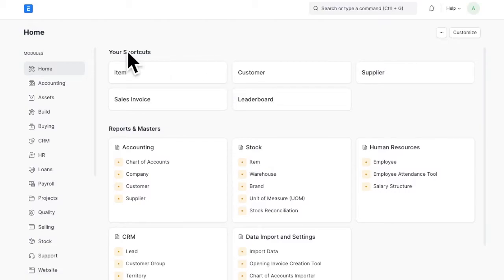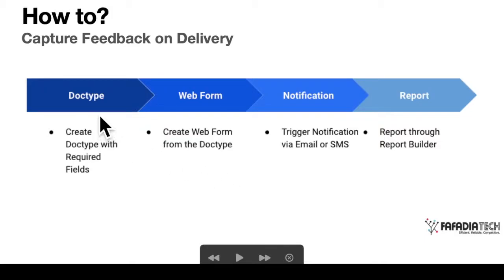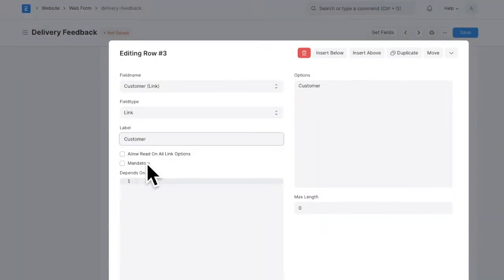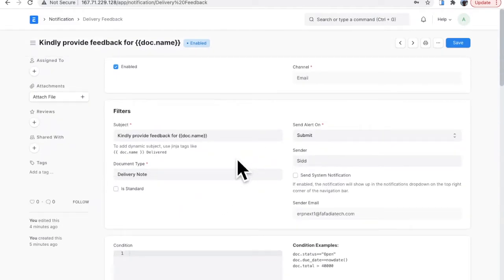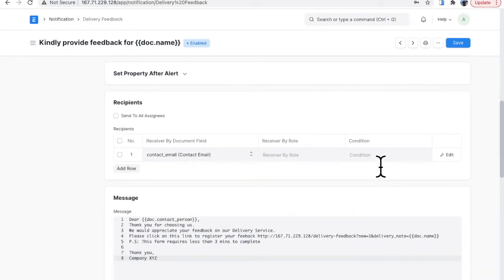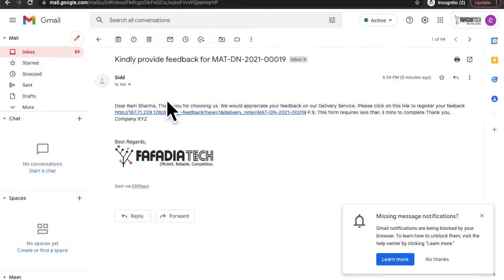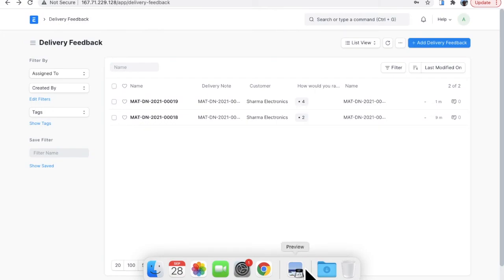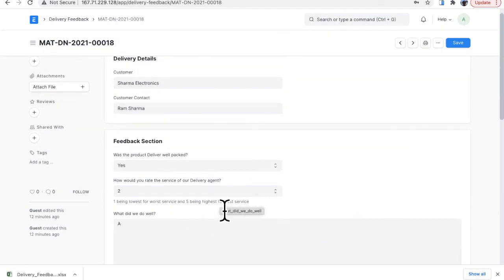ERPNext Customer Feedback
This video shows how to automate Customer Feedback using ERPNext

Contents
0:00 - 0:55      Introduction
0:56 - 3:30      Creating the Doctype in ERPNext
3:31 - 6:24      Creating Web Form
6:25 - 11:05    Configure Notification
11:06 - 13:39  Feature in Action
13:40 - 14:47 Reporting of Web Form Data
14:48 - 17:03 Advantages of using ERPNext Web Form
17:04 - 17:18 Thank you